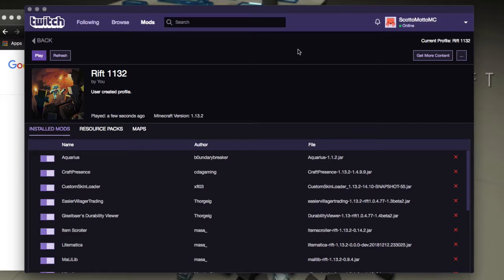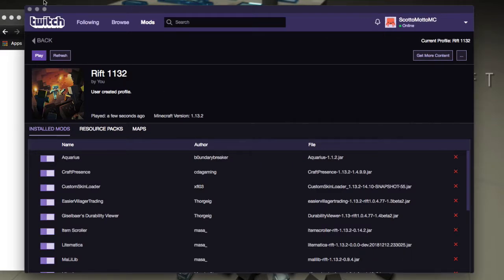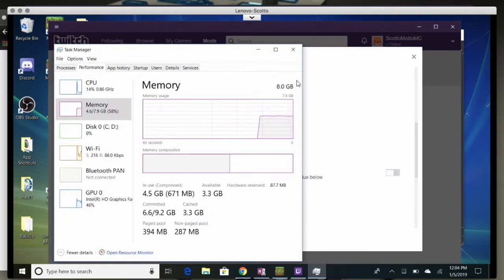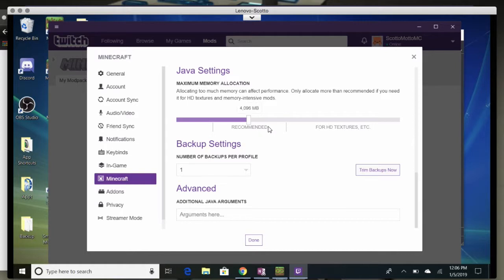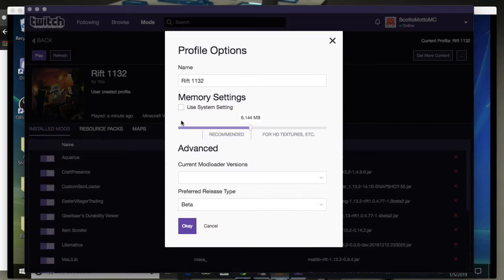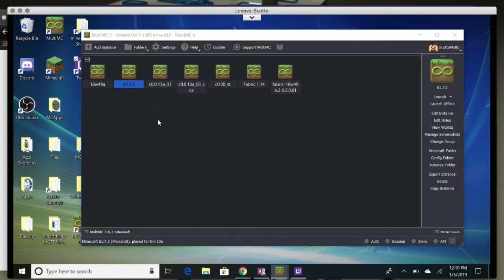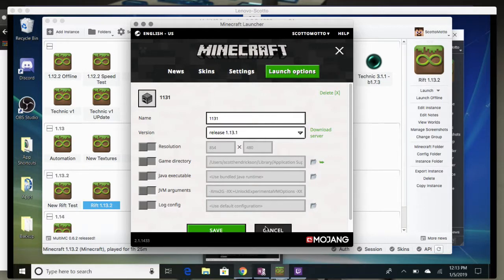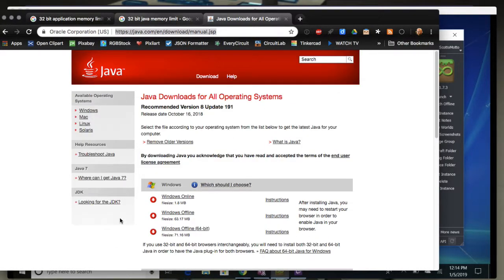Setting Minecraft Memory - RAM for Modpacks - Twitch, MultiMC, and Vanilla Launchers - 64 Bit Java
How to adjust memory settings for Minecraft in the major launchers like Twitch (Curse), MultiMC, and the new Mojang one for Windows and Mac.